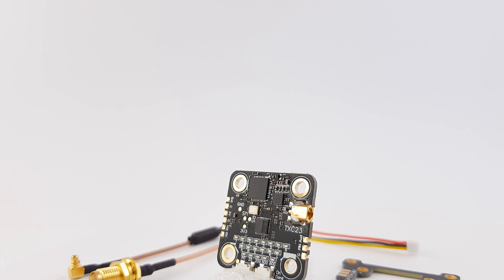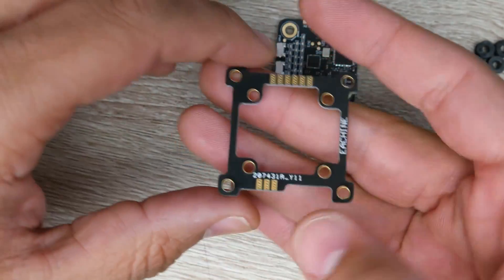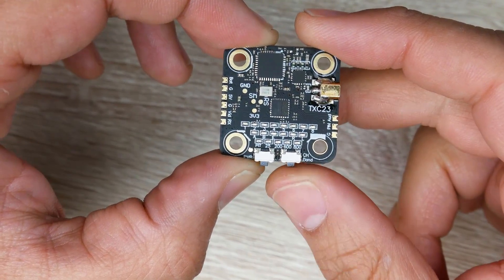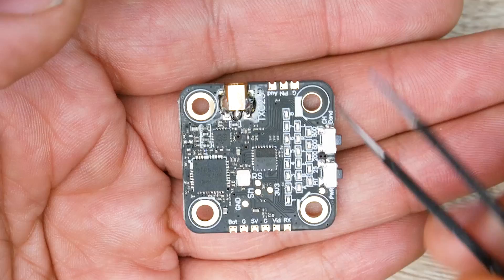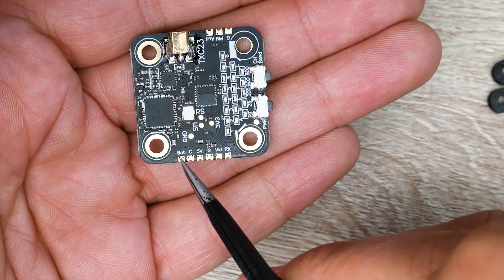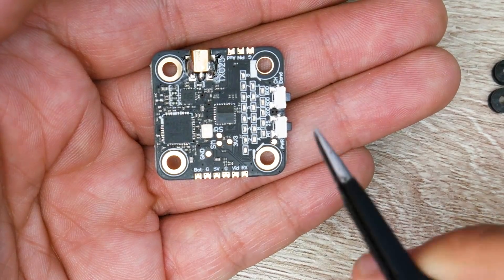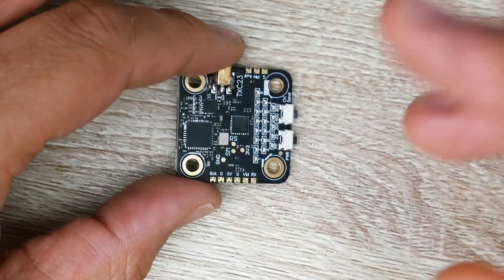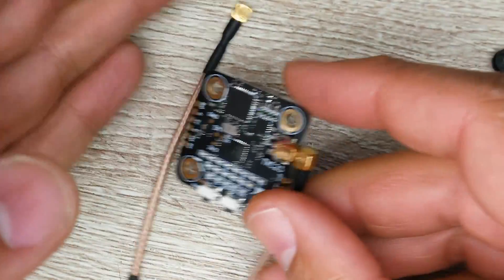Hurry Before It's Gone /// Eachine TXC23 PIT-800mw VTX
25km Range on these awesome VTX's

ID:  dj2938hd298hflahsknckdfhsidufh9398